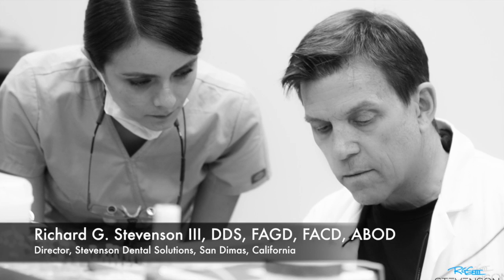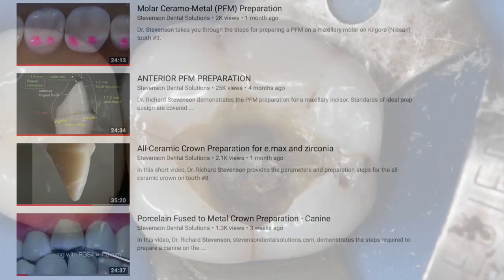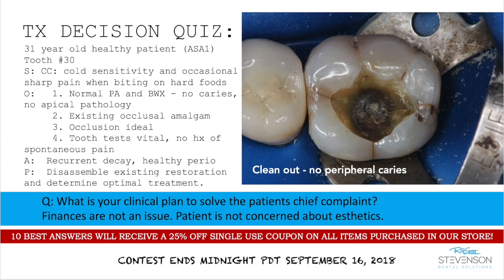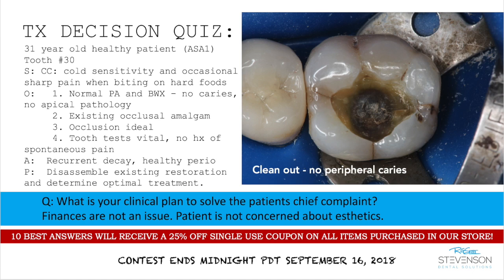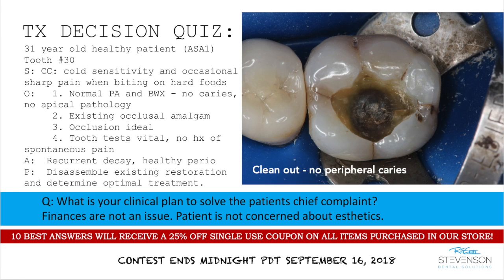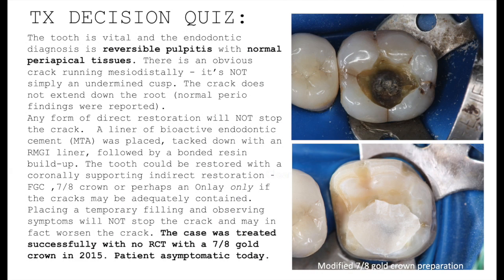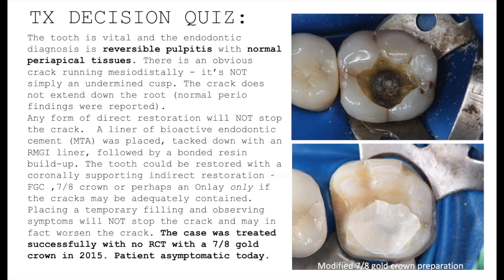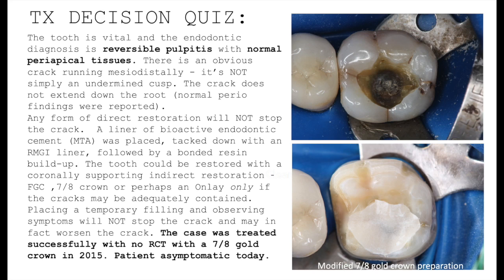Treatment Planning - Test Your Knowledge | Part 2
This video is about testing your knowledge about how you'd want to treat a patient. Test your diagnostic and treatment planning skills!

🎬SUGGESTED VIDEOS
Don't forget to watch 📽 Our other videos. Please check them out :